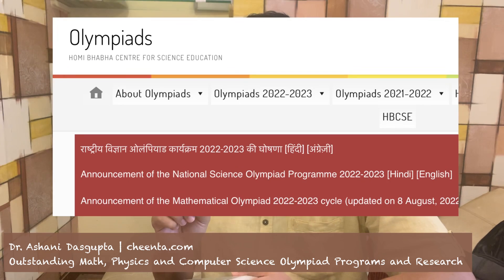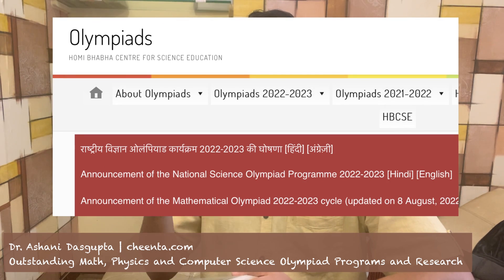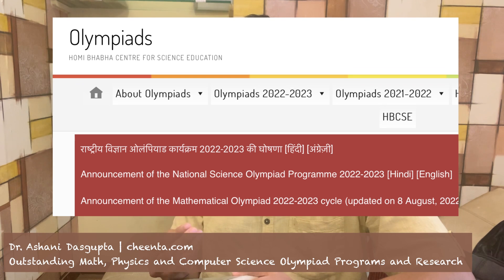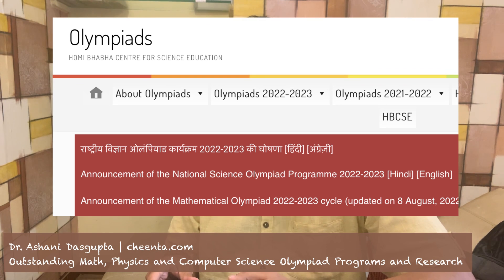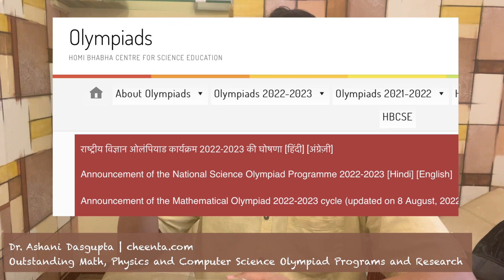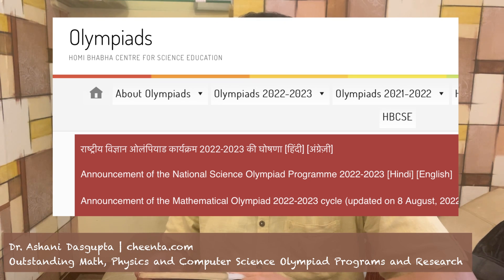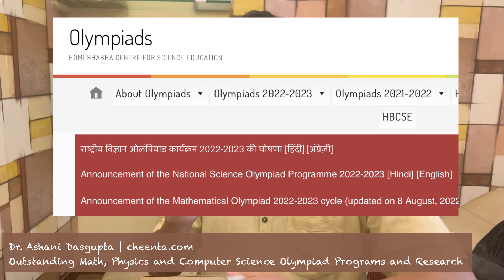Beautiful Book - Problem Primer for the Olympiad | Pranesachar, Venkatchala, Yogananda